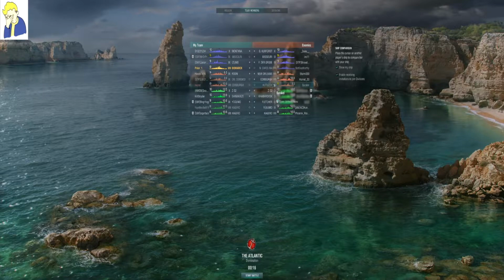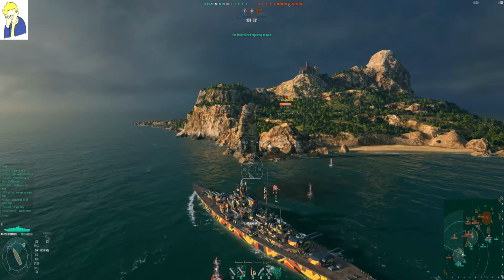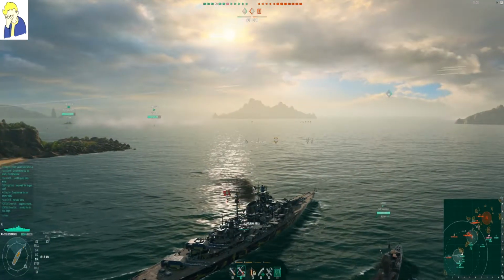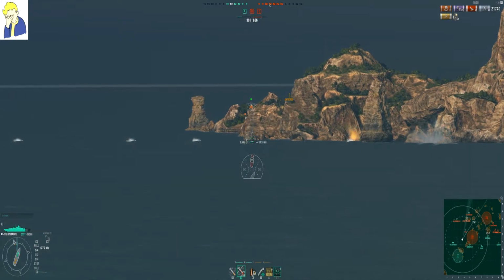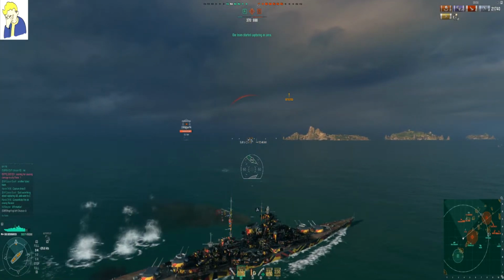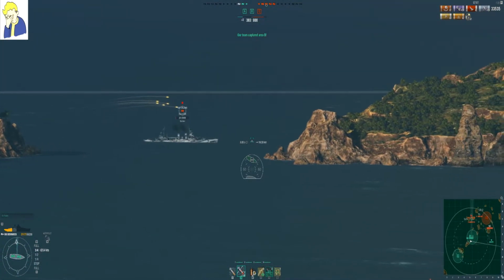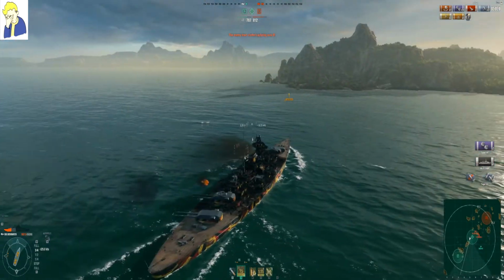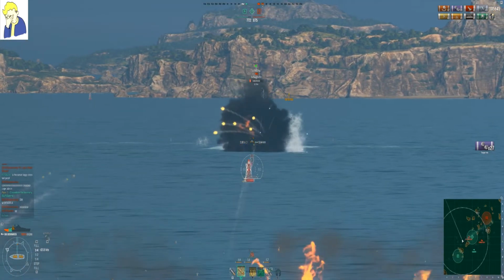World of Warships - Bismarck Fun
Had a fun close match in the Bismarck last night and I wanted to share, also just discuss the ship a bit.  I will note I was a bit slow on a few shots, I may or may not have been a bit drunk.  Hope you enjoy.